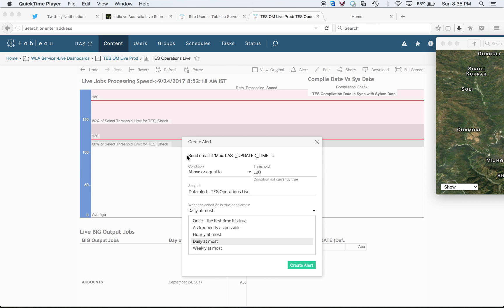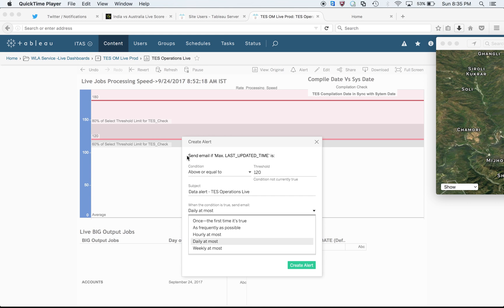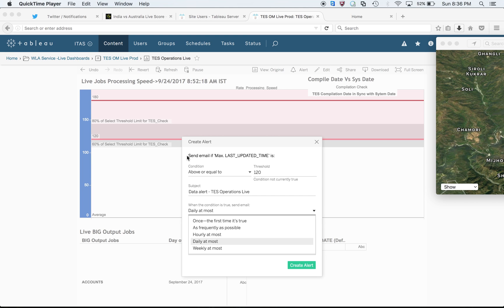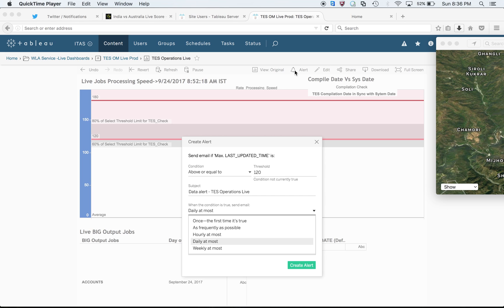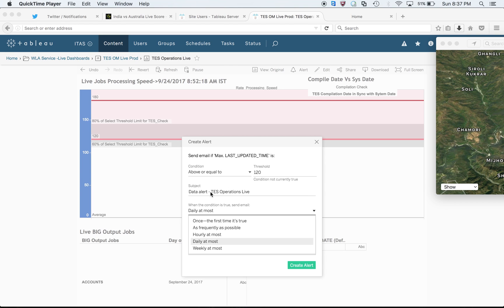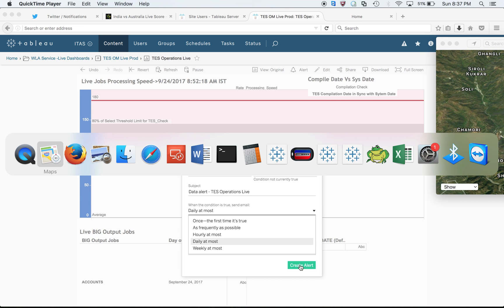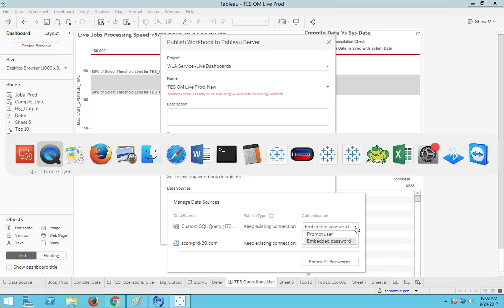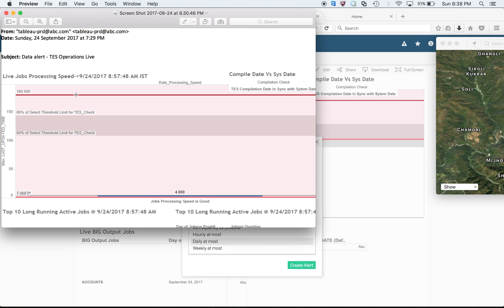Tableau 10.3 Data Driven Alert in 4 mins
Tableau 10.3 Data Driven Alert